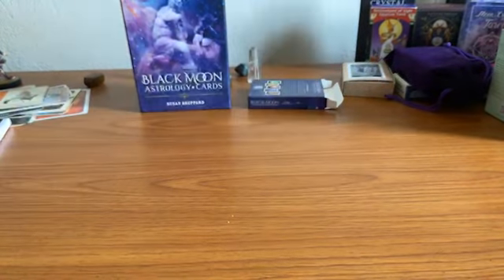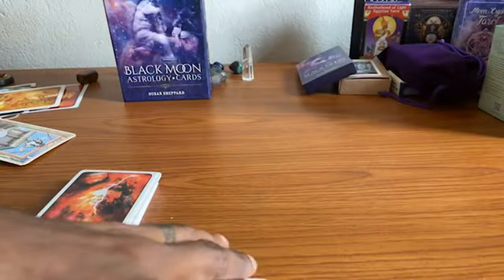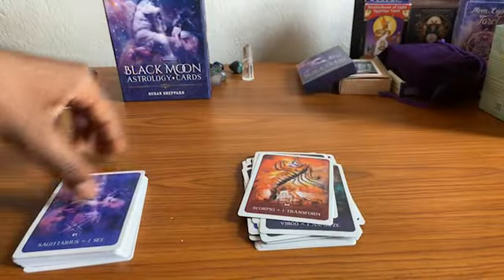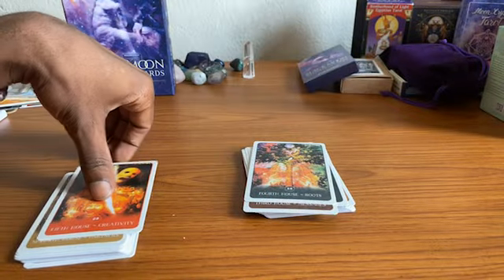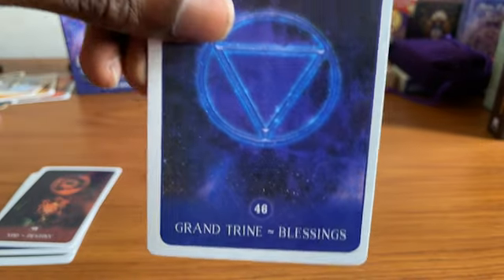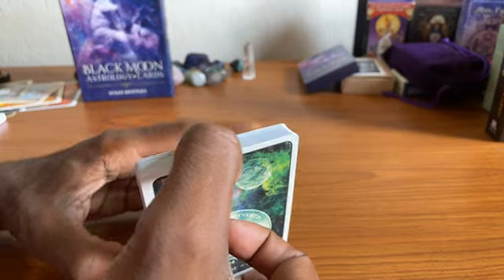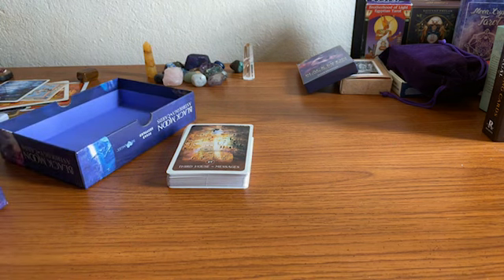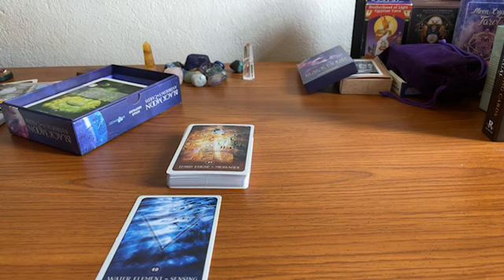Black Moon Astrology Cards (Mini) *UNBOXING, FLIP THROUGH & COMPARISON*